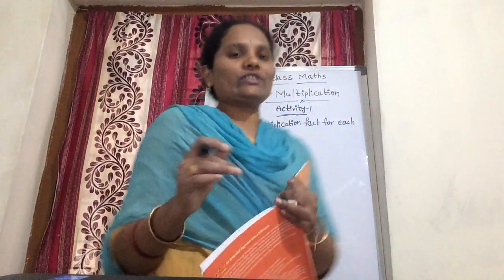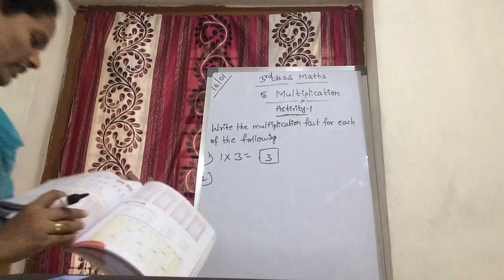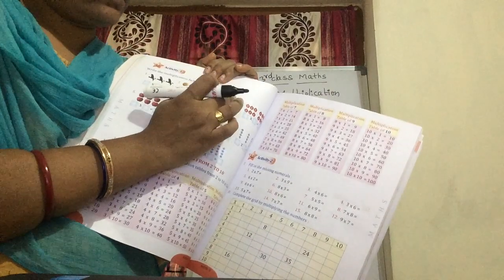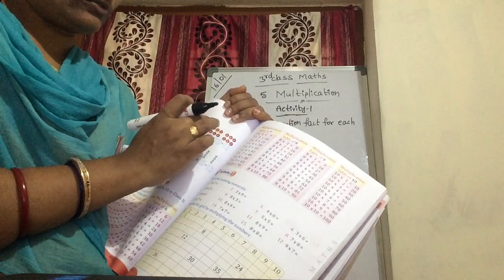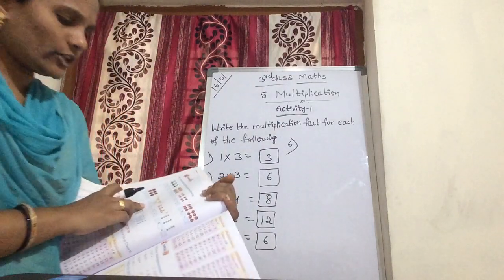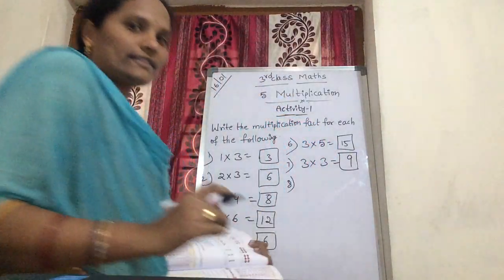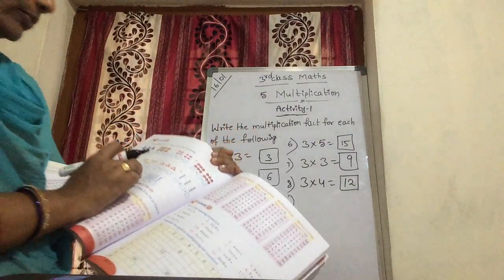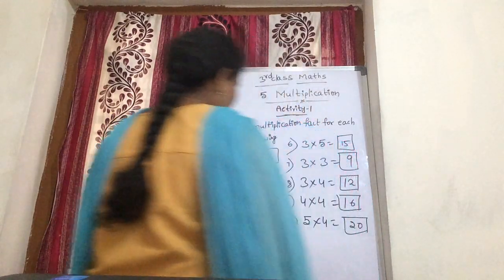3rd Class - Maths - 19/01/2021